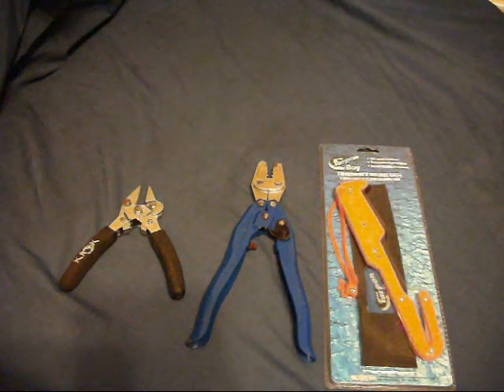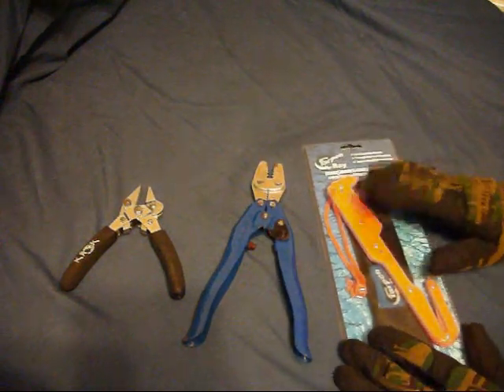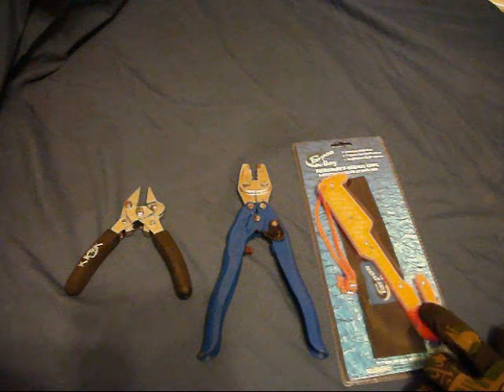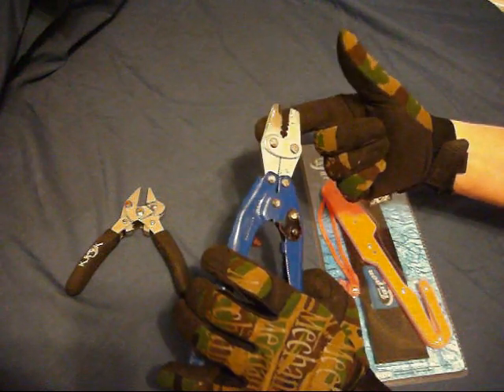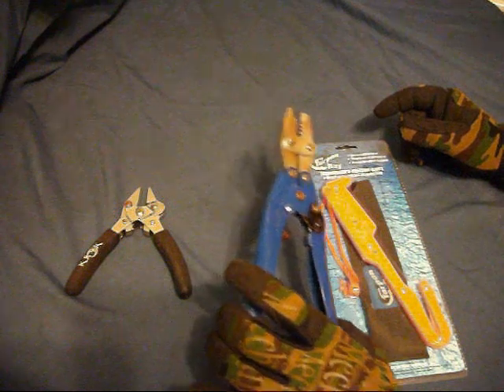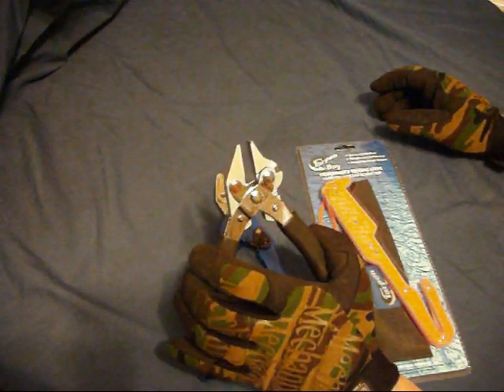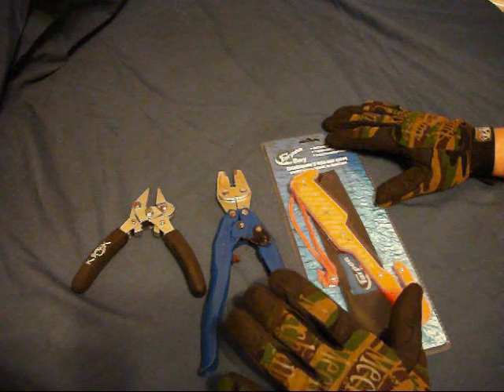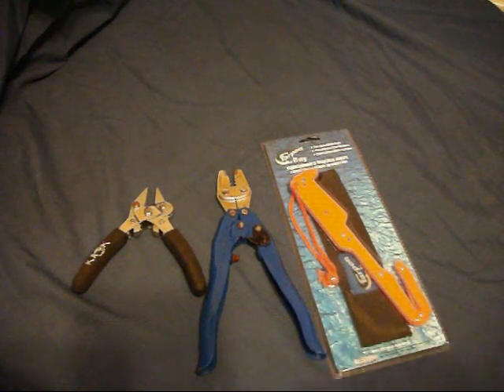offshore fishing tools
must have tools for offshore fishing